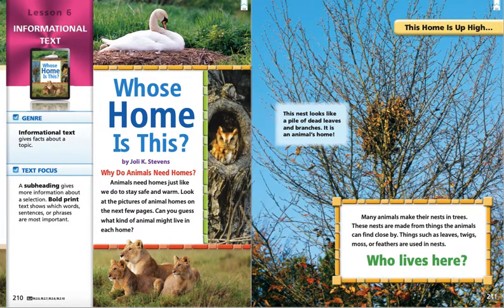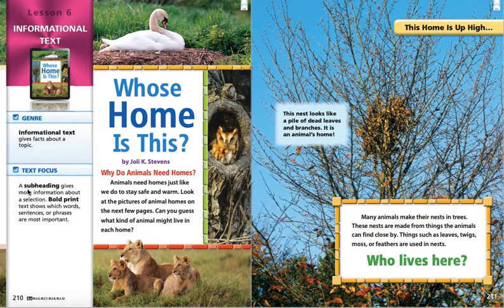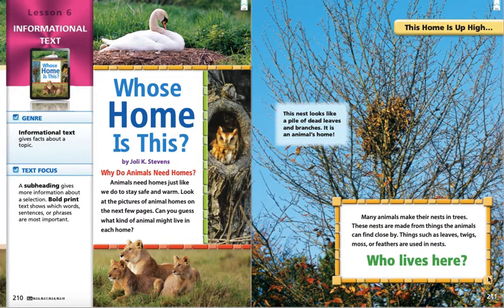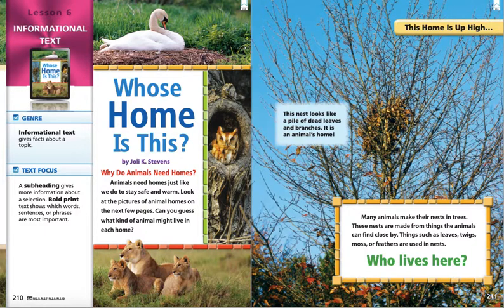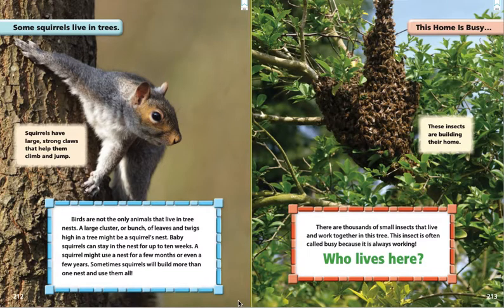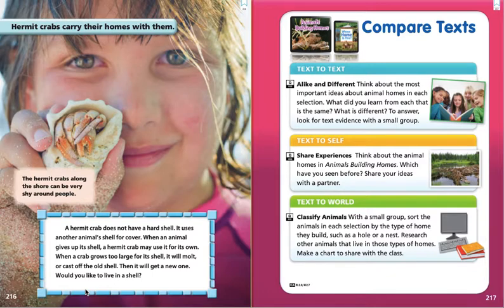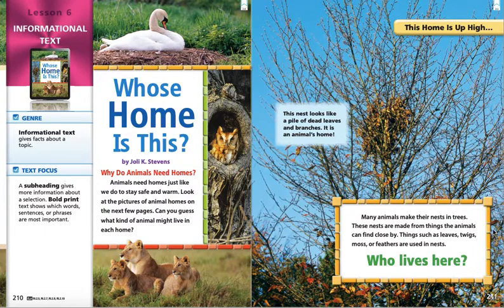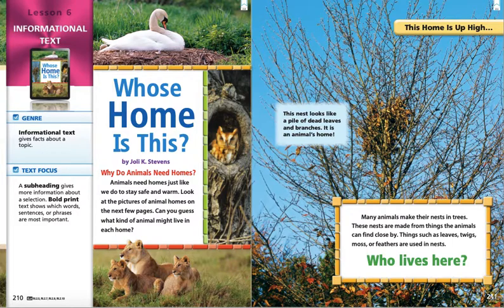Whose Home is This?/Animals Building Homes, 12/04/2020